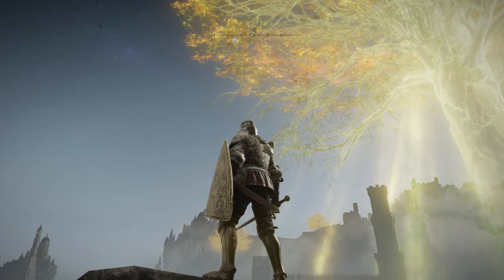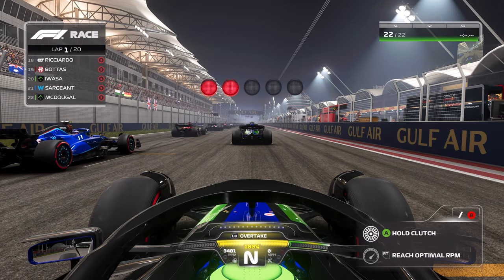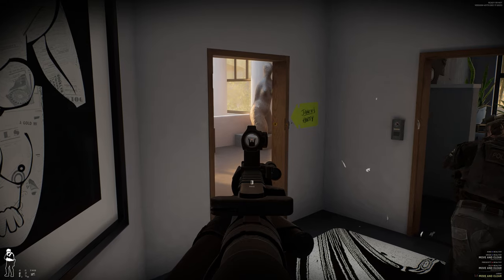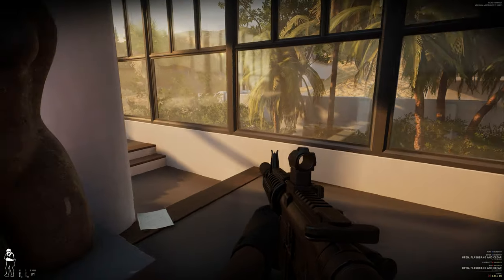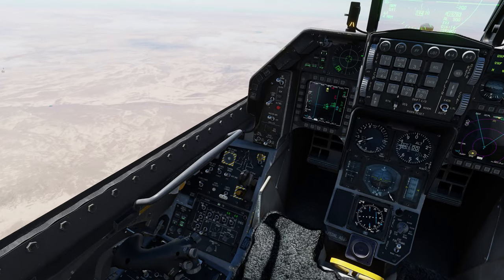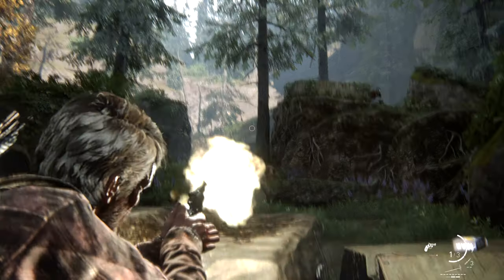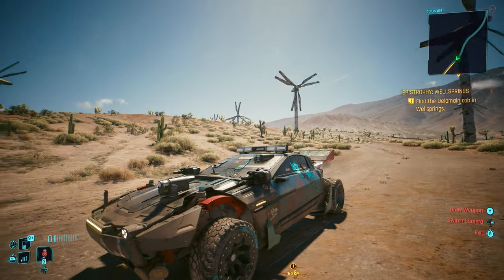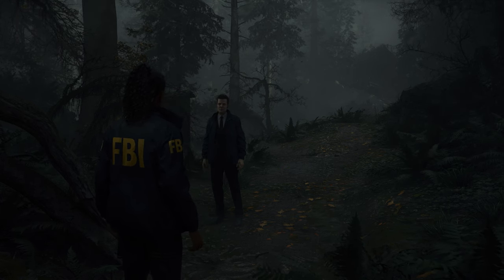Top 10 PC Graphics of 2024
This is a look at 10 of the best looking games that are on the market and playable right now. I hope you enjoy this video.